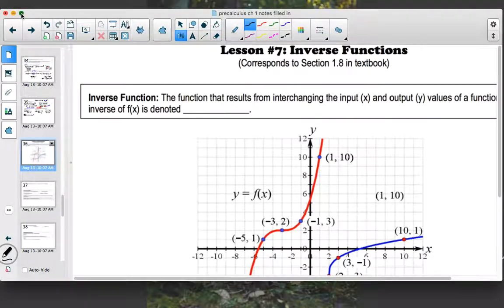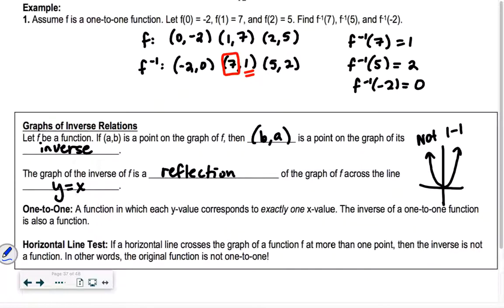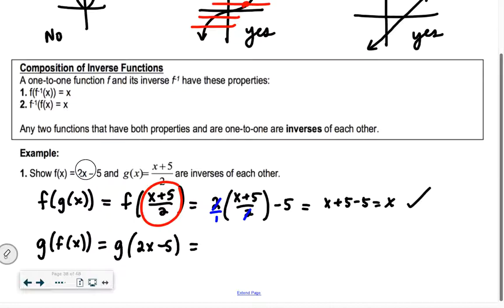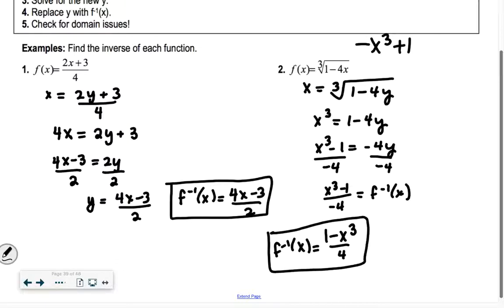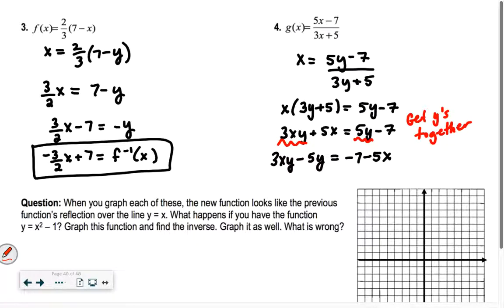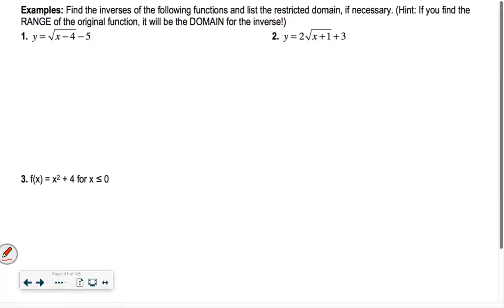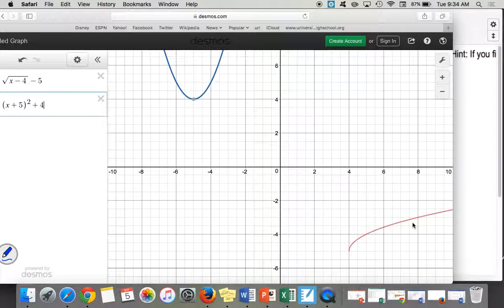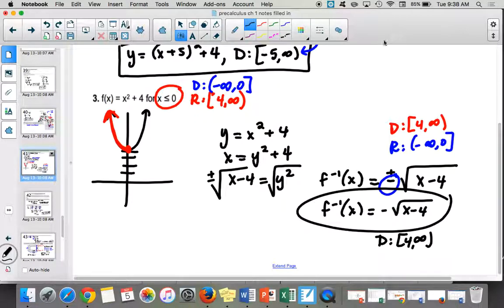Lesson 7 Precalculus: Inverse Functions